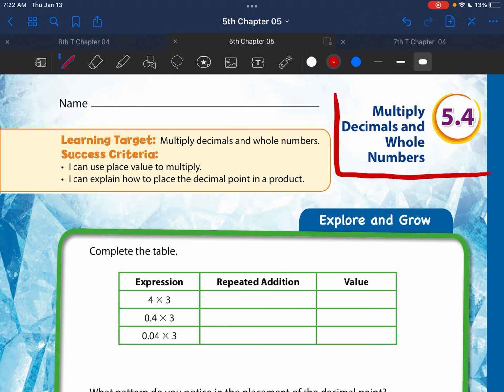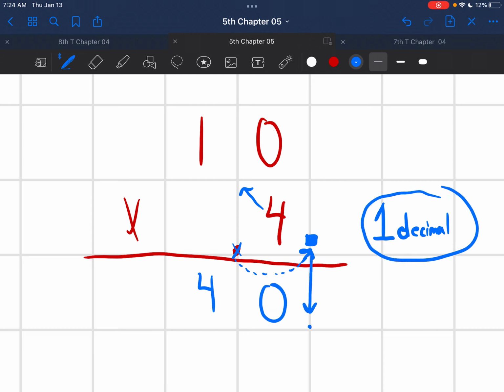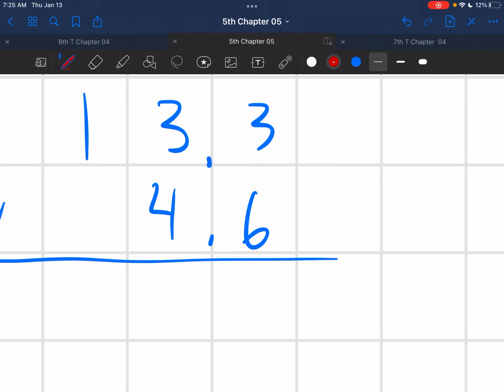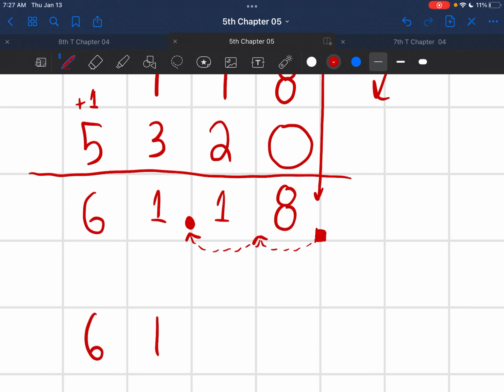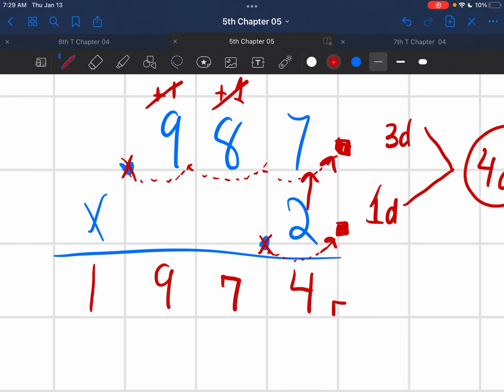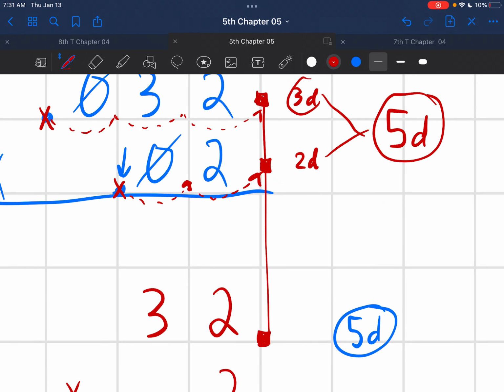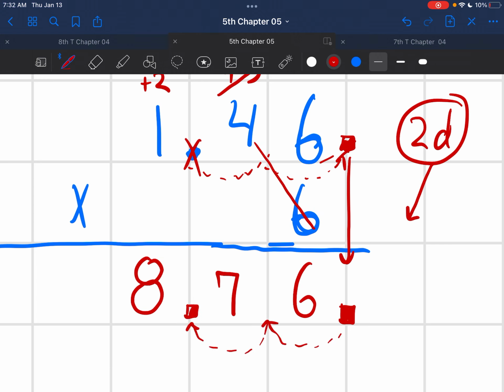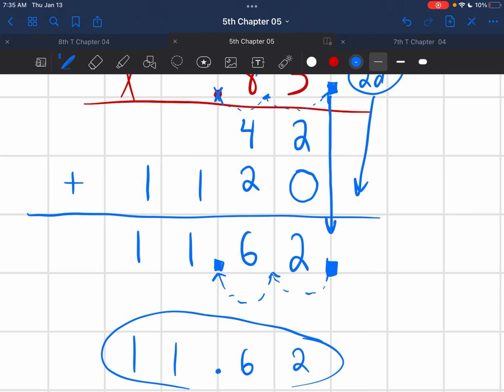5th 5.4 - Multiply Decimals and Whole Numbers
Success Criteria:
• I can use place value to multiply. • I can use place value to multiply.
• I can explain how to place the decimal point in a product